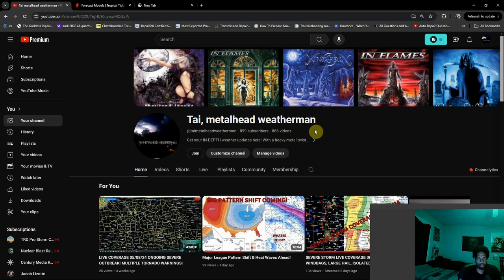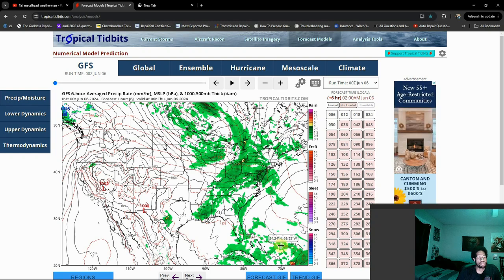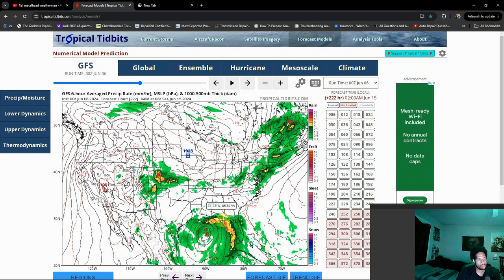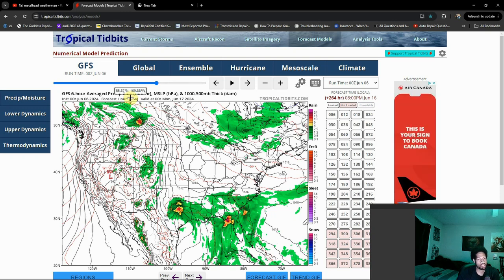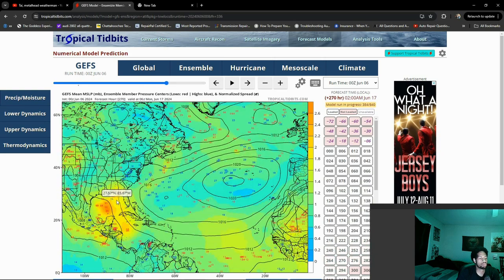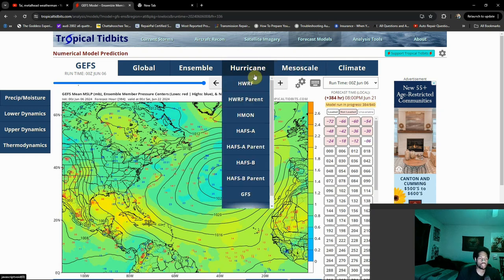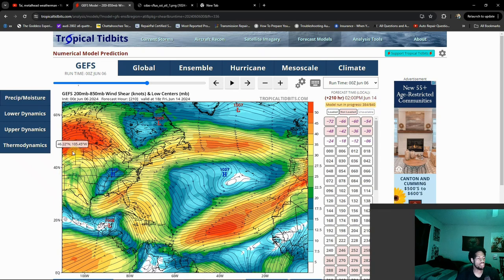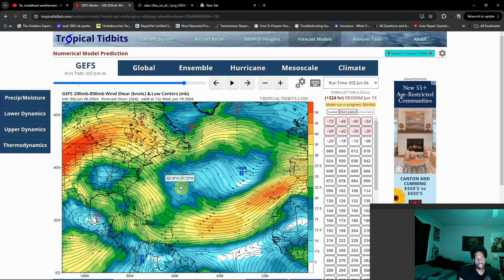Here Are The Early Warning Signs of Tropical Development